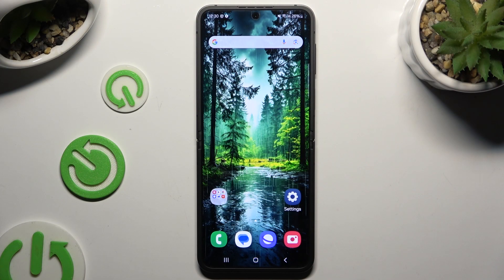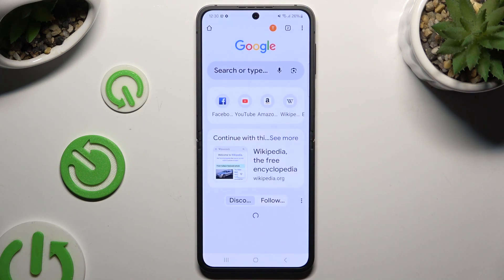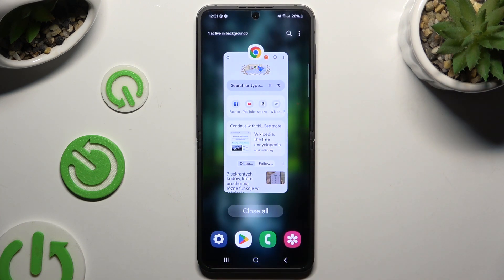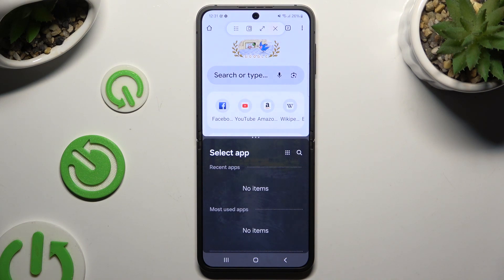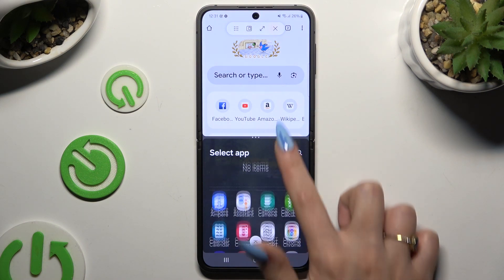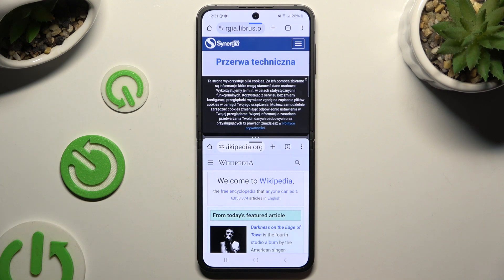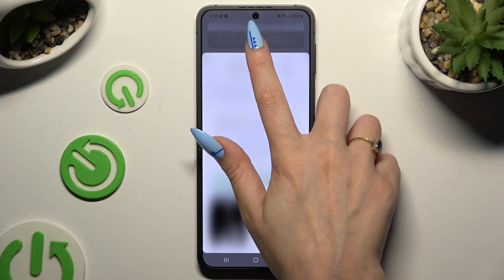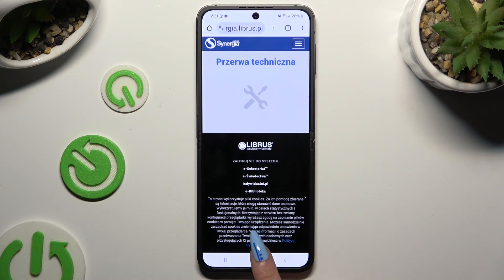How to Enter Split Screen on SAMSUNG Galaxy Z Flip 6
Find out more about SAMSUNG Galaxy Z Flip 6:
Welcome! Now, we’ll walk you through the process of entering split screen mode on your SAMSUNG Galaxy Z Flip 6. Split screen mode allows you to use two different apps simultaneously, making multitasking more efficient. Follow our steps and try this feature on your device.

How to Use Split Screen on SAMSUNG Galaxy Z Flip 6?
How to Enable Split Screen Mode on SAMSUNG Galaxy Z Flip 6?
How to Open Two Apps Simultaneously on SAMSUNG Galaxy Z Flip 6?